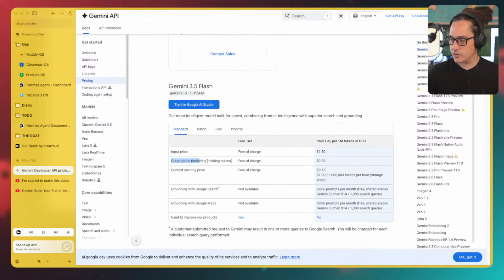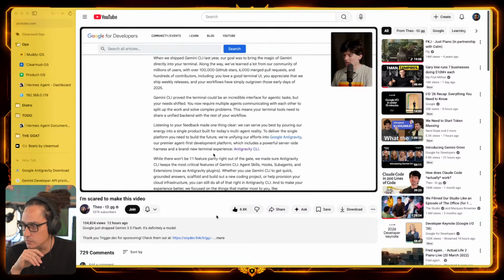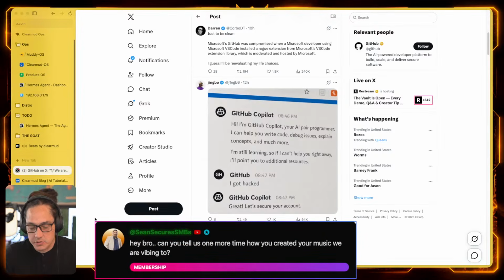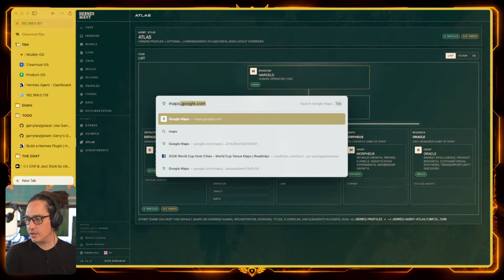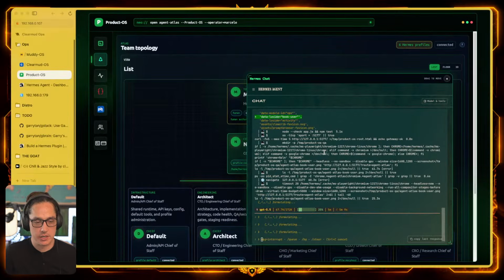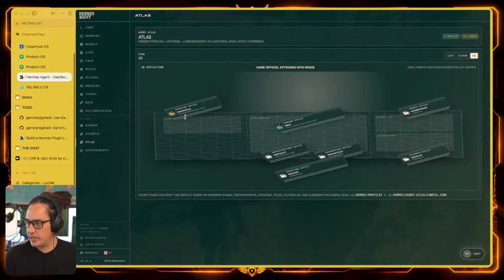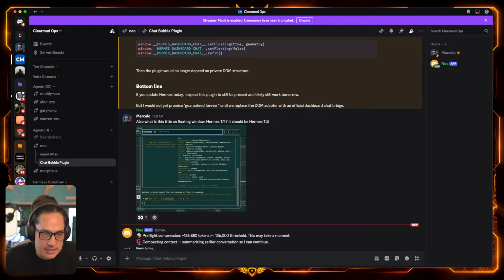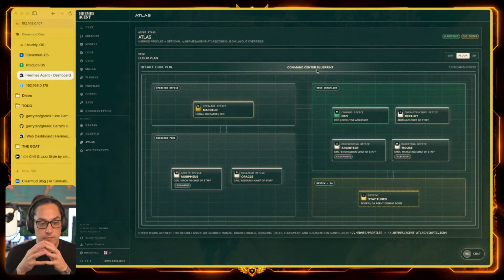LIVE: Building Custom Plugins (Watch Me Work)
Today we’re building Agent Atlas, a custom Hermes dashboard plugin for visualizing multi-agent teams, org charts, floor plans, and eventually a full 3D agent workspace.

This stream started with a quick discussion around Gemini 3.5 Flash, API pricing, Anti-Gravity CLI, and why I’m not rushing to swap Prompt Browser over to a much more expensive model just because it’s new. From there, we got into the real build: turning the Hermes dashboard into something more useful for people running multi-agent systems.

We worked through the Agent Atlas plugin, improved the floor plan view, discussed how a 3D version should mirror the 2D office layout, and explored what it would take to build a floating TUI chat bubble plugin for Hermes. We also talked about OpenClaw vs Hermes, Ubuntu desktop vs server, model plan tradeoffs, boot camp planning, and why the community is honestly where so much of the alpha comes from.

TIMESTAMPS:
0:00 - Welcome back and today’s Hermes-focused plan
0:01:30 - Gemini 3.5 Flash pricing, Prompt Browser costs, and why API pricing matters
0:05:05 - Introducing Agent Atlas: a free Hermes dashboard plugin for multi-agent teams
0:08:09 - Planning Hermes Boot Camp season 2 and how users should prepare
0:13:29 - Ubuntu desktop vs Ubuntu server for agent workflows and browser control
0:16:00 - Watching Theo’s Gemini 3.5 Flash and Anti-Gravity CLI breakdown
0:29:05 - GPT-5.5, OpenClaw reliability, Hermes coding speed, and model plan tradeoffs
0:42:02 - Testing dashboard health, YouTube delay, and fixing the Clearmud blog pulse link
0:52:01 - Flowusic, AI-generated music, playlist workflow, and stream background music
0:55:48 - Back to Agent Atlas: list view, floor plan, 3D view, and release plans
1:04:22 - Building the Agent Atlas floor plan view with rooms, agents, and office layout
1:10:14 - Exploring a floating TUI chat bubble plugin for the Hermes dashboard
1:21:00 - Debugging plugin behavior, dashboard refresh issues, and VM resource limits
1:33:00 - Improving Agent Atlas layout: hallways, room sizing, and responsive agent placement
1:48:00 - Starting the immersive 3D Agent Atlas view with voxel-style agent characters
2:08:00 - Polishing Hermes chat bubble behavior, sessions, and full-screen chat handoff
2:35:00 - Final plugin refinements, UI cleanup, and next video ideas for Hermes TUI chat

TOOLS FEATURED:
Hermes Agent Dashboard
OpenClaw
Product OS
GPT-5.5
Gemini 3.5 Flash
Anti-Gravity CLI
Flowusic
Ubuntu Desktop / Ubuntu Server

KEY IDEAS:
Agent dashboards should adapt to how your team actually works
A plugin should survive core dashboard updates whenever possible
OpenClaw still runs my day-to-day, while Hermes is becoming a powerful parallel system
For long-running coding tasks, slower can be fine if the agent actually closes the loop
The community is where a lot of the best tool discovery happens

What Hermes dashboard plugin would actually save you time? Drop the idea in the comments. I’m especially curious if you’d use Agent Atlas, floating TUI chat, or something completely different.